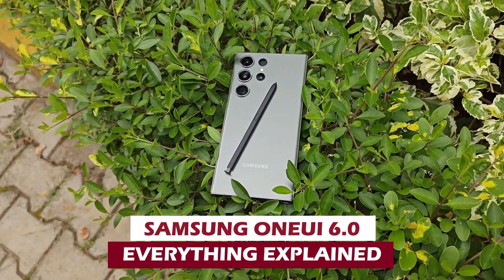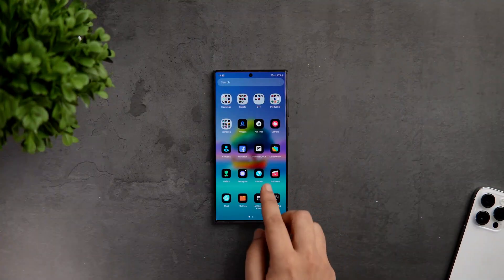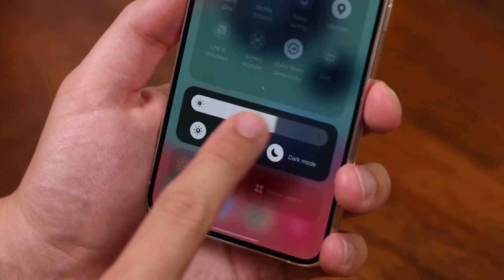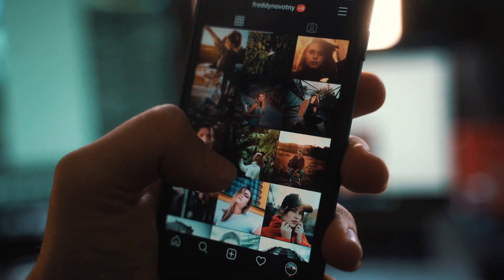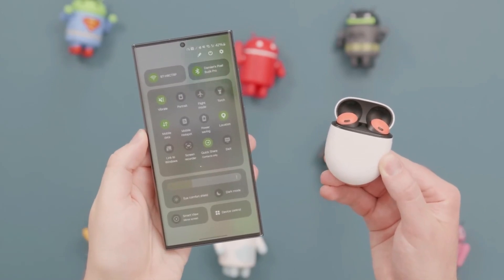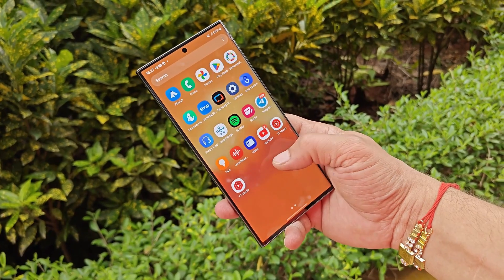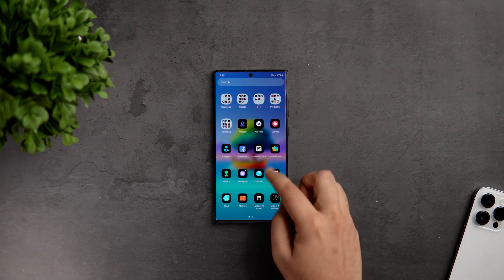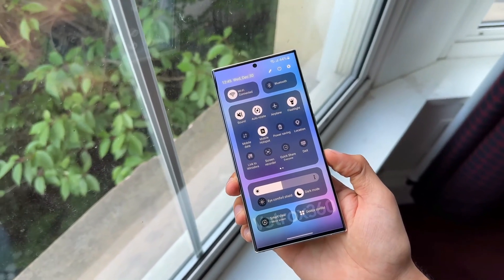Samsung OneUI 6.0 - Everything Explained!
When Samsung releases a new version of its phones or tablets, it usually comes with a new version of its One UI software and a major Android update. And Samsung's current Galaxy S line of high-end smartphones was the first to get big Android OS updates. In reality, this means that the company's One UI 6.0 upgrade, which is built on Android 14 and was made by the company, came out first for the Galaxy S23 series as a beta test. Because One UI 6.0 is a major change to the program, it has a better software design, more ways to make it your own, better performance, and a lot of brand-new features. In this video, you can find a full list of all the new features, improved features. Everything is explained!